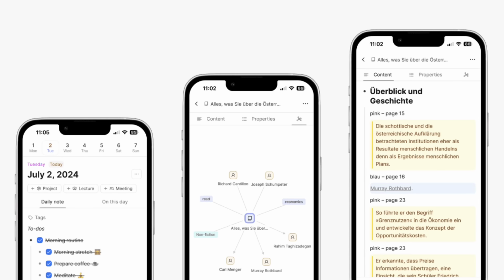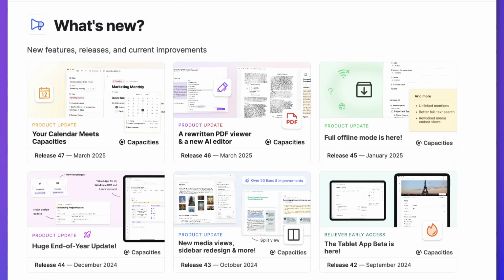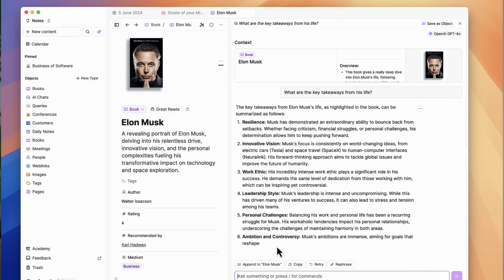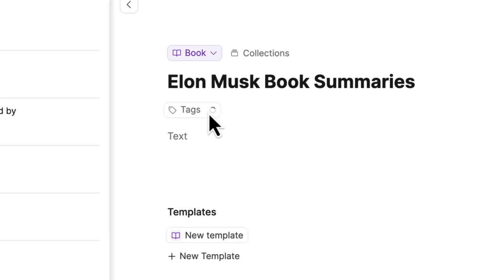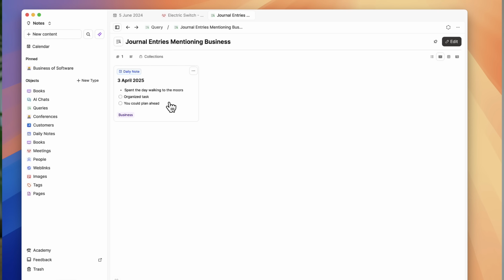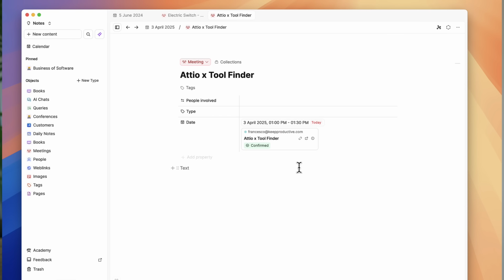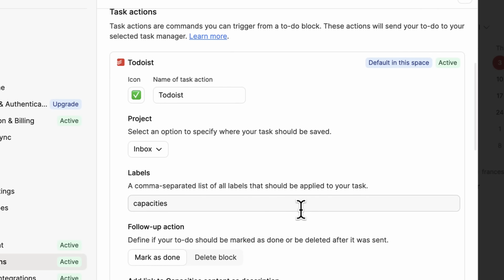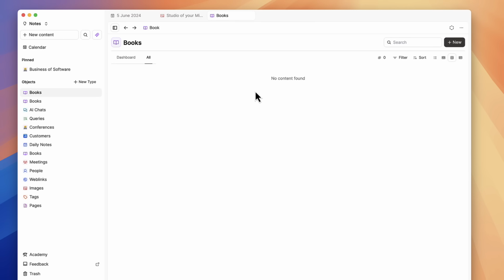Capacities: Full Tutorial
// Stop doing busywork! Try Bento Focus Capacities is a Notion-looking note-taking app.